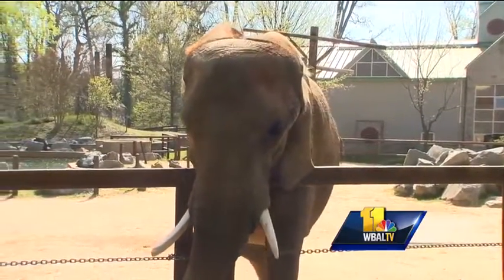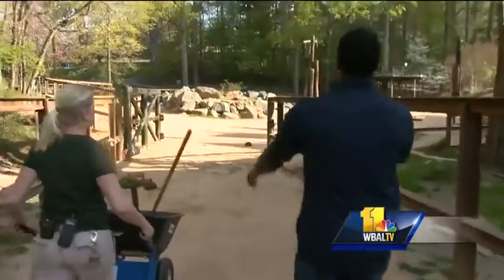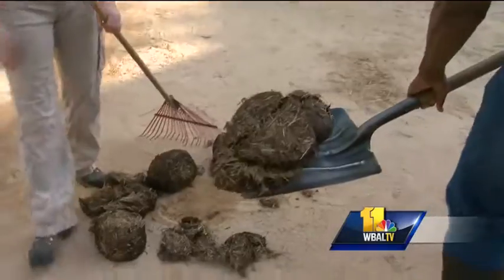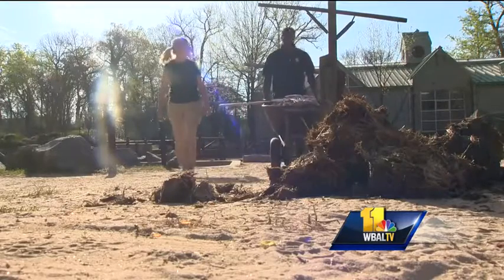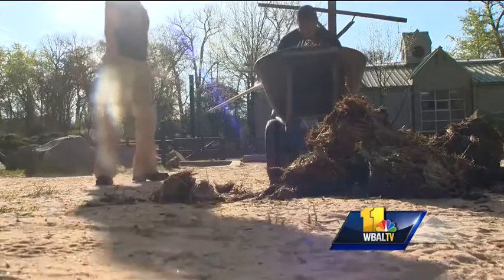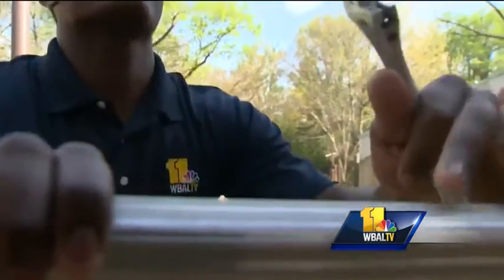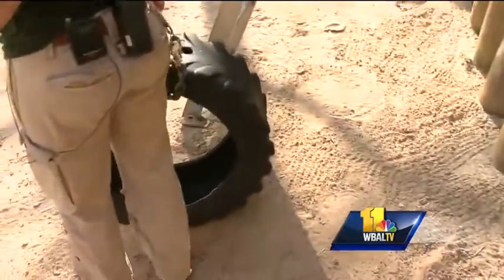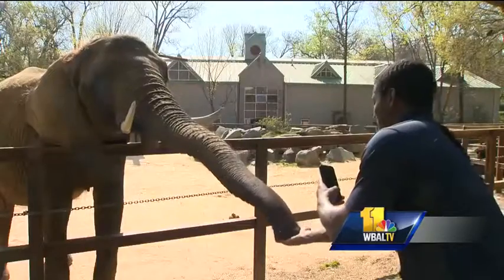Pooped! Dealing with elephant dung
The Maryland Zoo is home to nearly 200 species of animals and while many people are used to seeing them when they're out on display, there's a lot more that goes on behind the scenes.